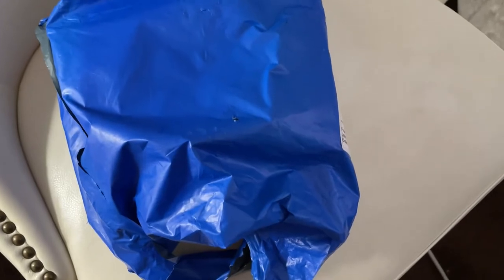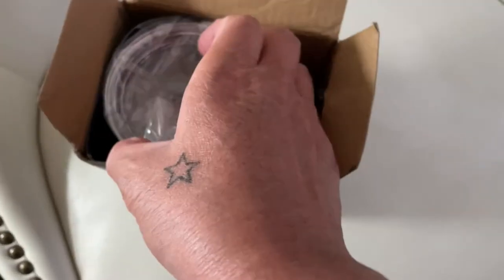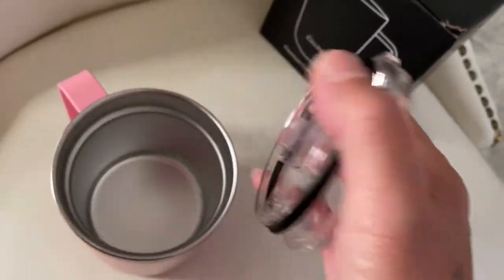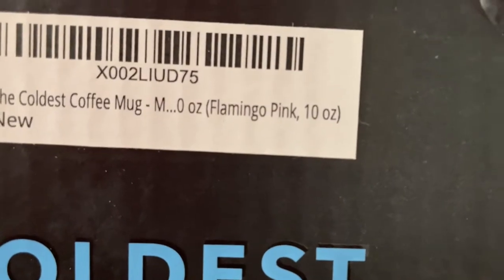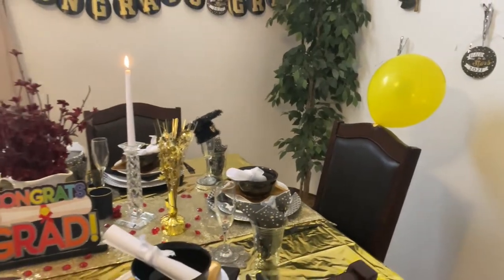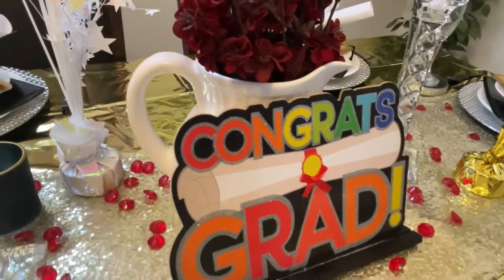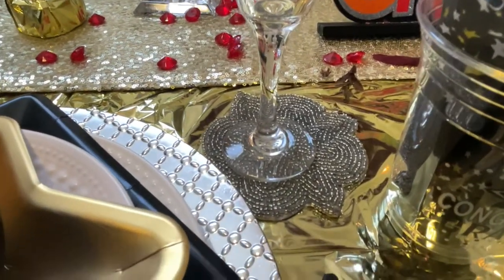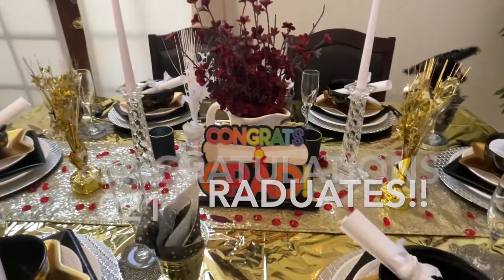Graduation Tablescape 2021 II Coldest Water Bottle Unboxing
Congratulations to the Class of 2021 Graduates!! I hope you enjoy my tablescape and unboxing.

$Jazigreen

Intro, "Oblique" by Dylan Sitts

WHAT YOU SHOULD DO NEXT:
Remember to show some love by clicking SUBSCRIBE I Don't forget to "like" this video, hit the notification bell & become apart of the Jazigreen Decor Style Family by clicking the link.

I hope you enjoyed watching today. If you're already new, welcome!

xoxo Liz